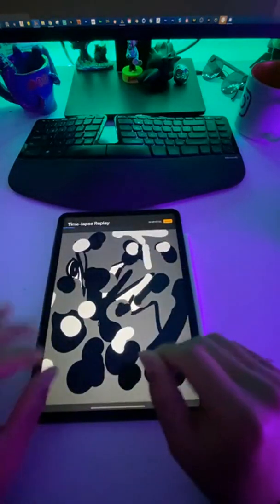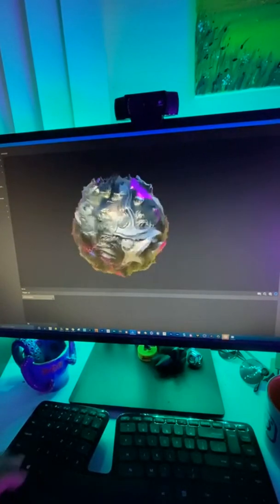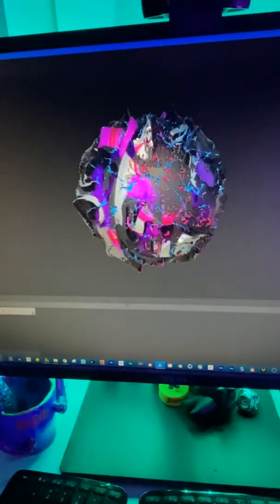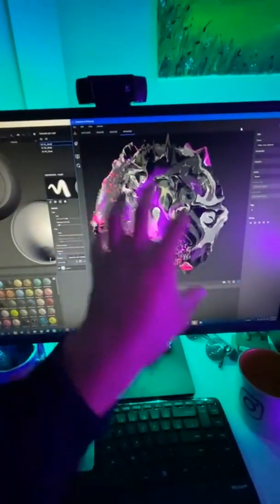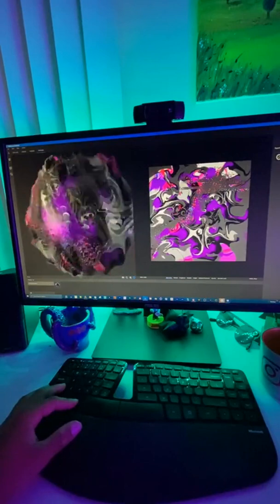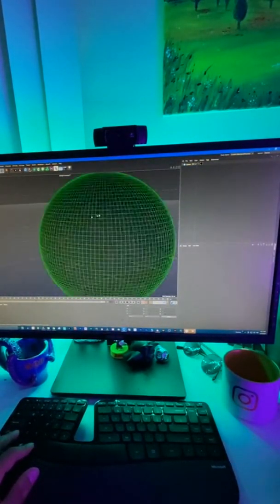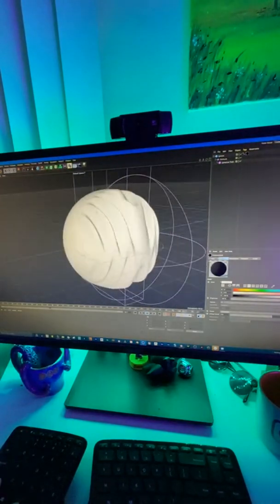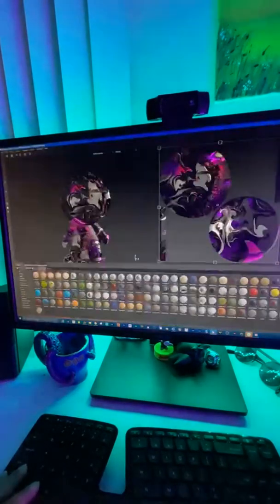Going from Procreate to Alchemist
🔗 Link to the original IGTV